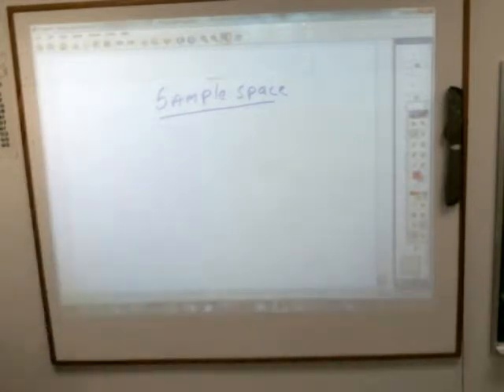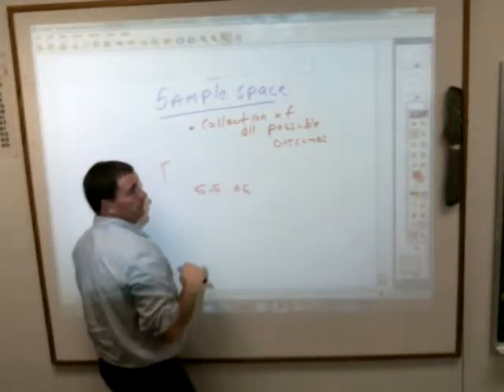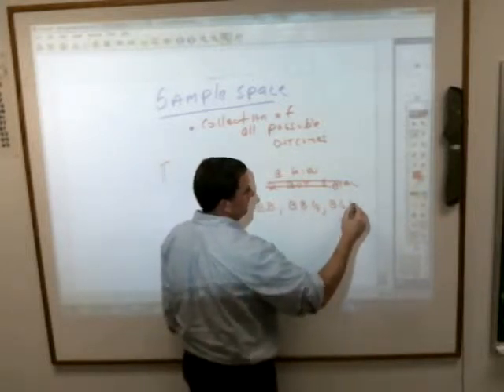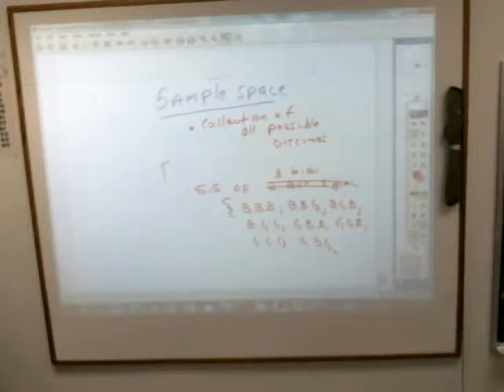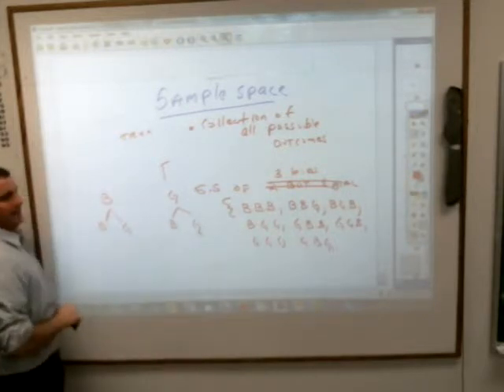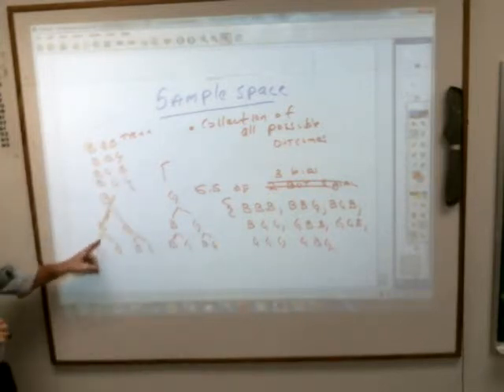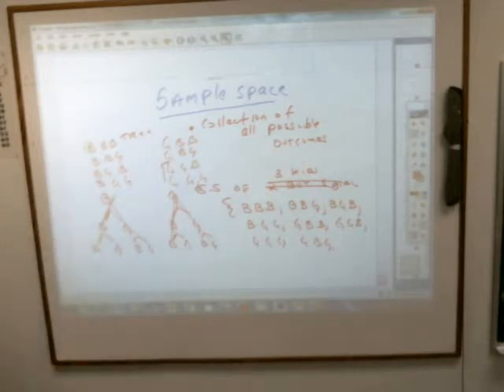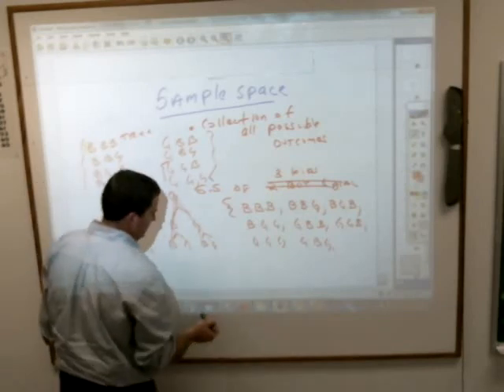7th Sample space 32